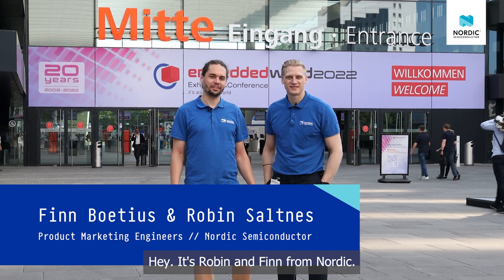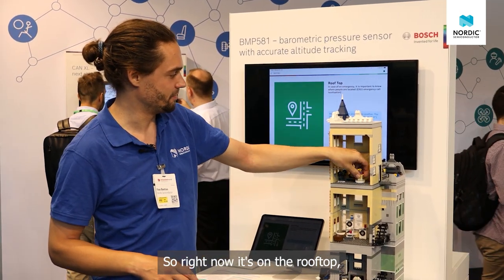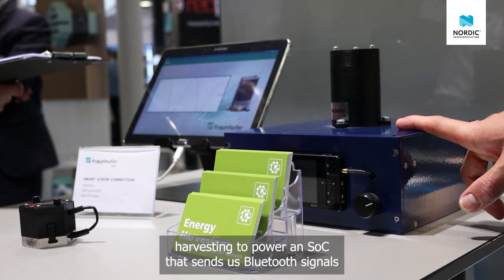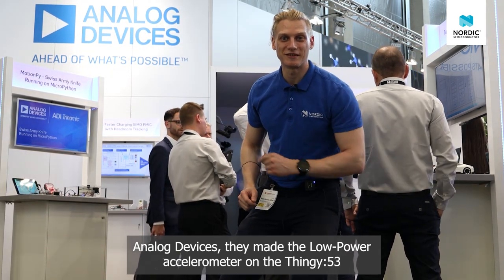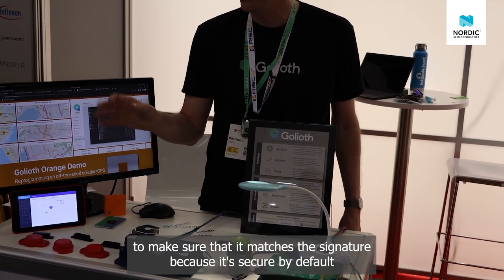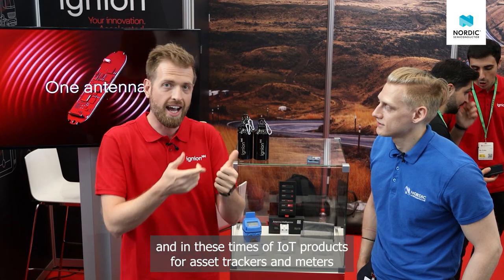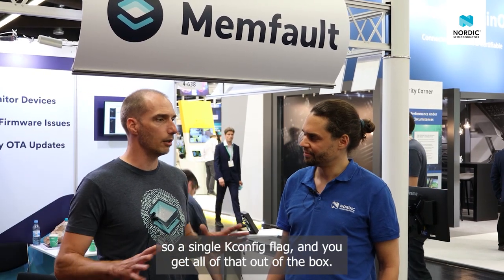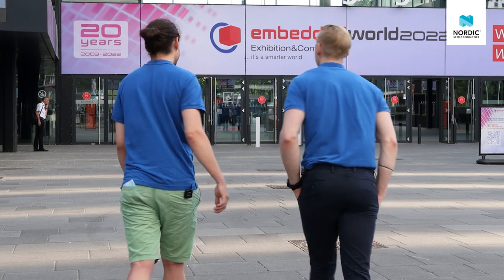Traveling the embedded world 2022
Finn and Robin traveled the embedded world 2022 in pursuit of exciting news in the world of embedded. This is what they discovered.

We are looking forward to seeing you at embedded world 2023!